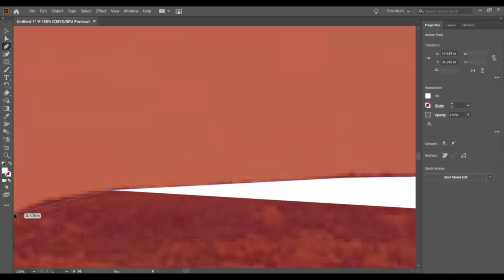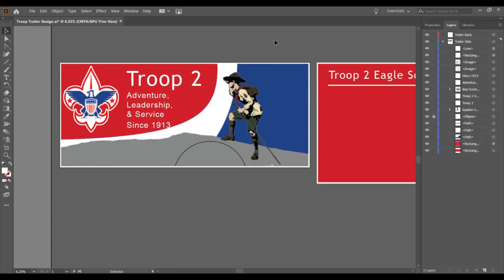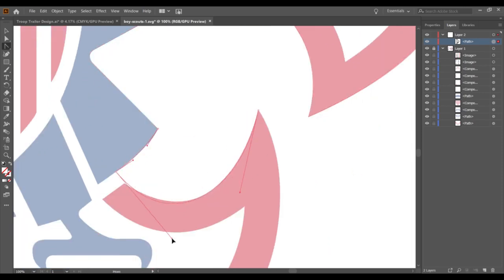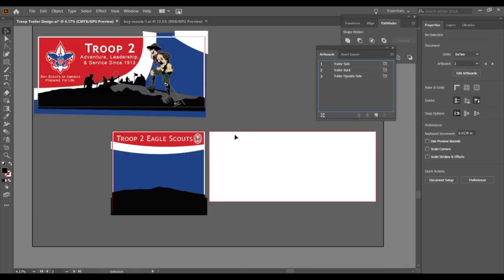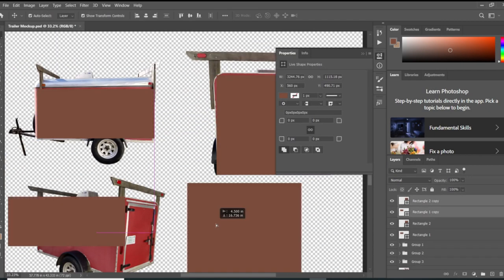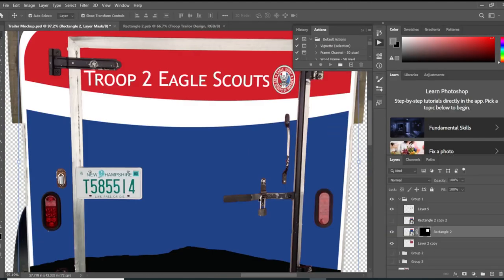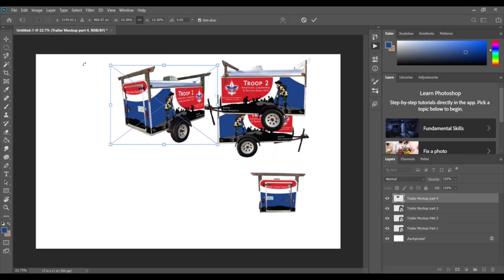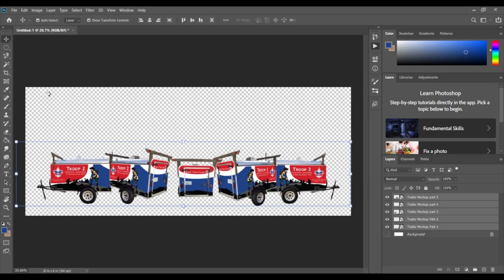Freelance Design: Boy Scout Troop Trailer Vinyl Wrap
Hey Everyone,
Hope you've all had a good new year. Today I designed a vinyl wrap for a boy scout troop trailer and made a huge mockup for it. I hope you all enjoy.